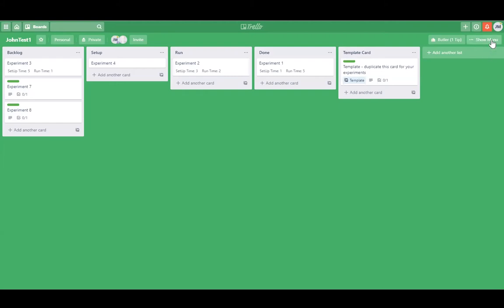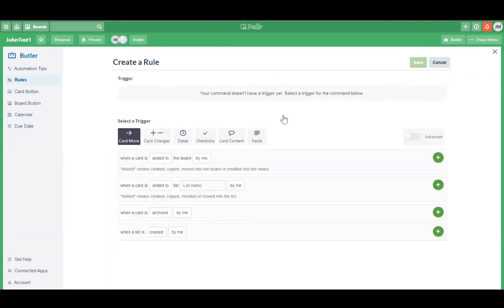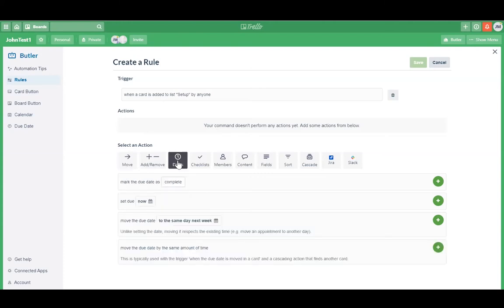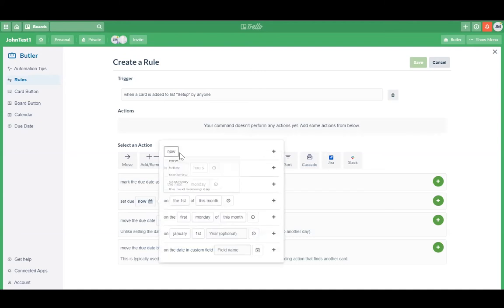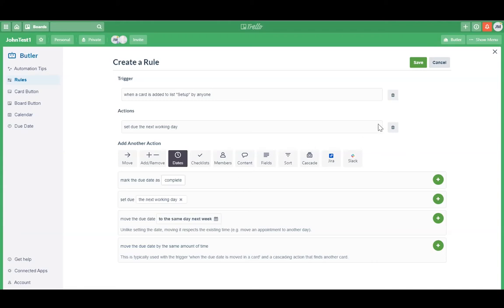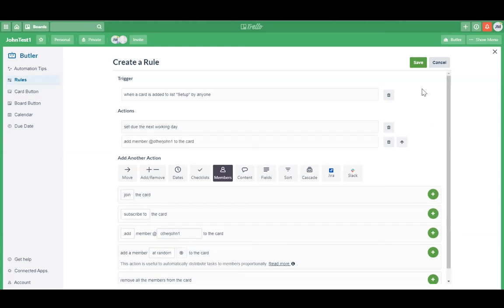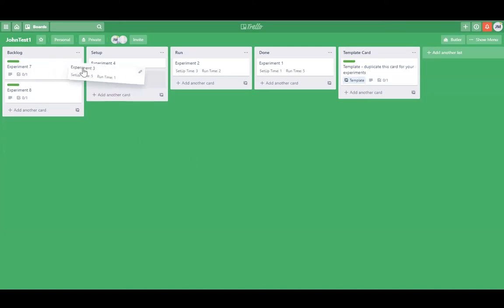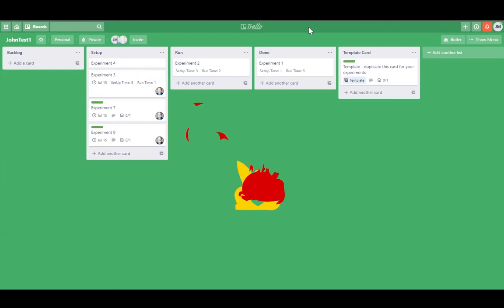Butler is Trello's built-in automation engine. Here's a quick demo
Here's a quick look at Butler, Trello's built-in automation engine. For the ultimate guide to automating your workflows in Trello, check our guide